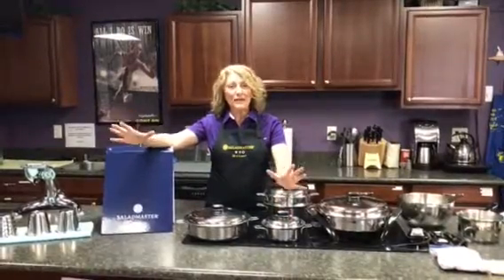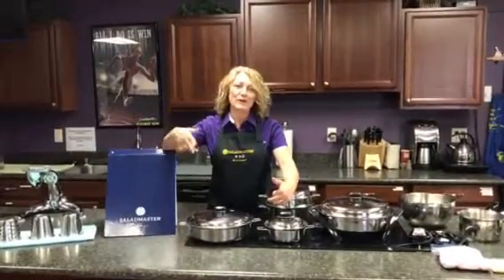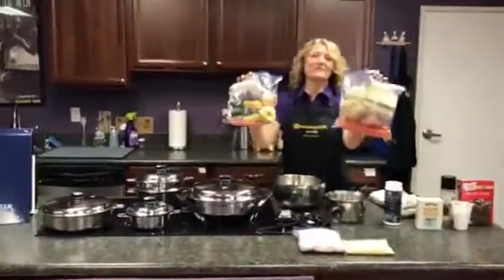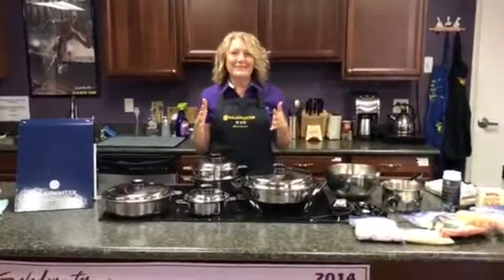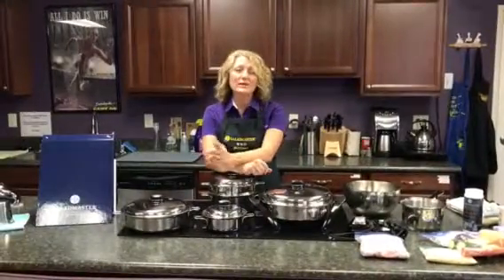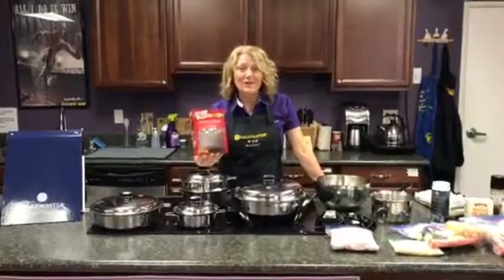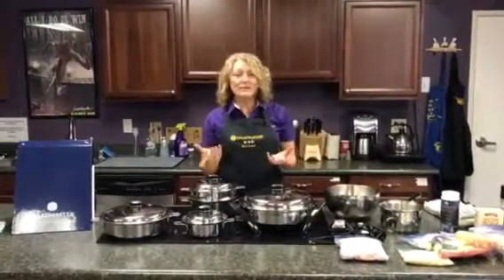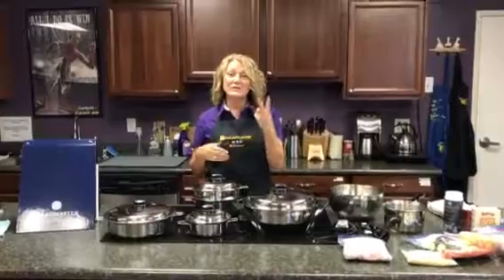Shopping for your weeks dinners